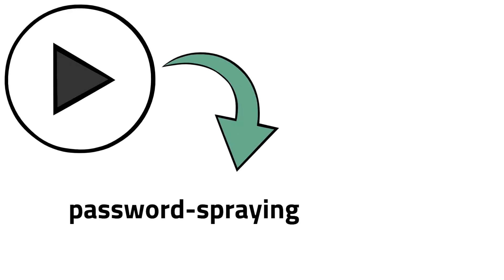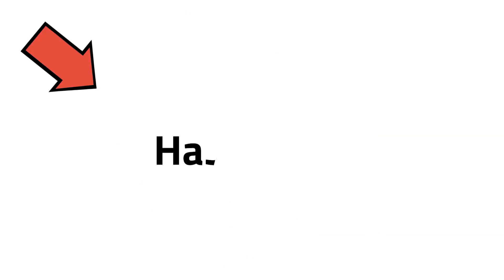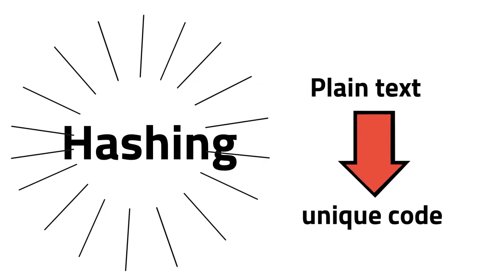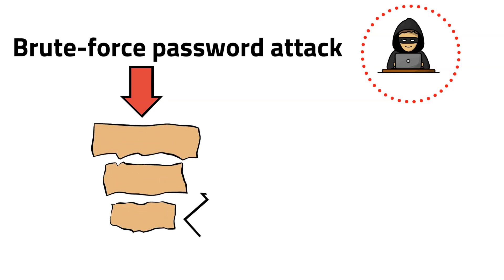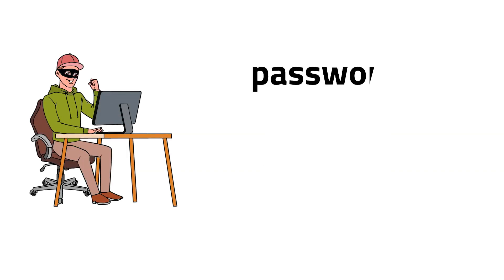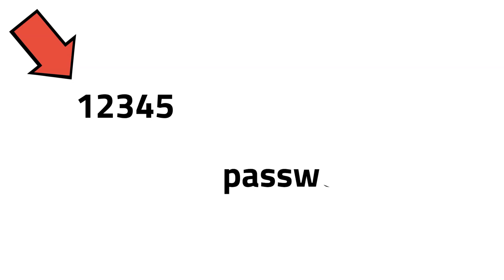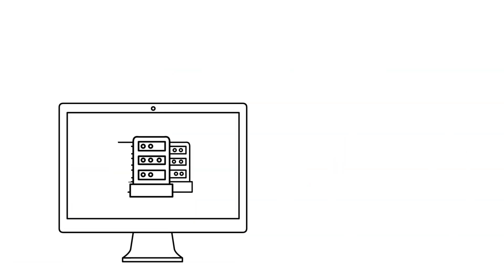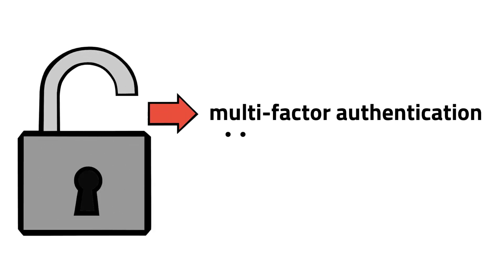Password Attacks In Cyber Security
Password Attacks In Cyber Security is a serious security threat.

In the realm of cyber security, understanding and safeguarding against password attacks is paramount. This video delves into the intricate world of password security, exploring concepts like brute force attacks and dictionary attacks within the context of cybersecurity.

Whether you're an IT security enthusiast or just getting acquainted with the subject, we'll demystify the hacker's arsenal, discussing tools used in password cracking, like those found in Kali Linux. Infosec, or information security, is at the forefront of this discussion, unraveling the complexities of safeguarding sensitive data.

We'll unravel the significance of a password hash and shed light on the enigma of the man-in-the-middle. This video not only answers the question, "What is password cracking?" but also provides insights into its nuances, emphasizing the importance of robust security practices.

Whether you're a seasoned security professional or a curious mind, this exploration into password attacks will equip you with valuable knowledge to fortify your digital defenses.